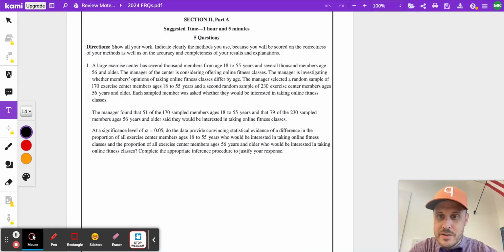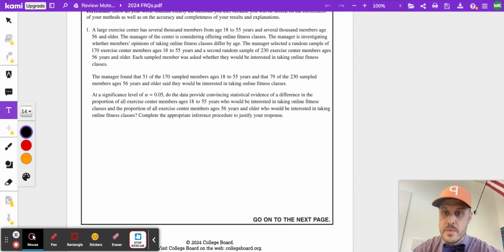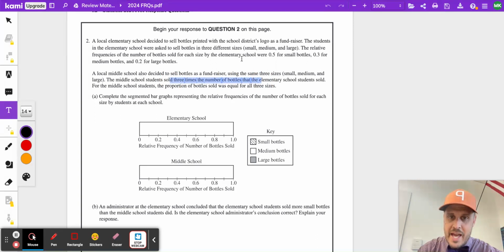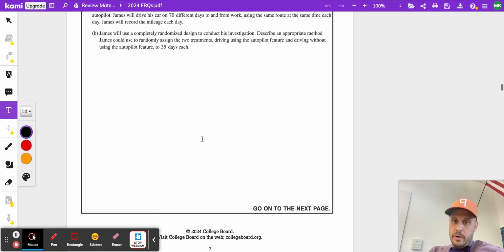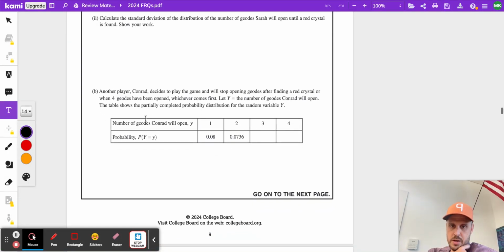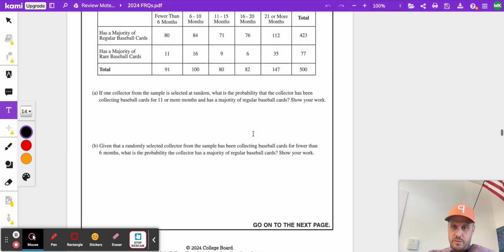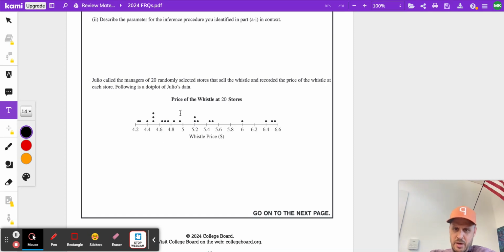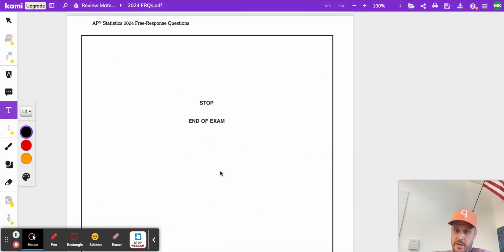First Look at 2024 AP Stats FRQs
This is my first look at the 2024 AP Statistics FRQs. I give you a quick rundown of how I would have worked out each problem.